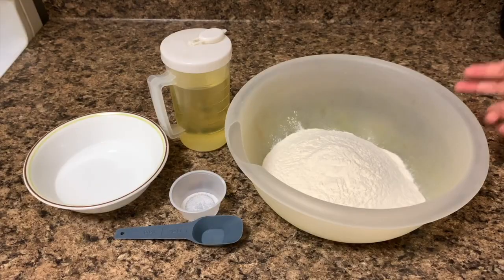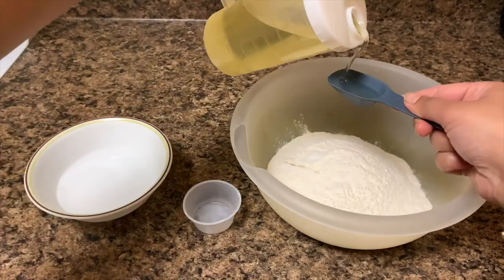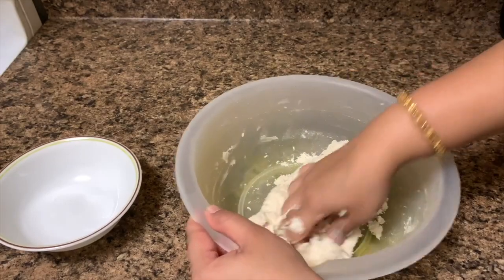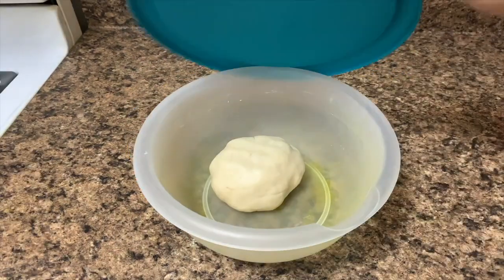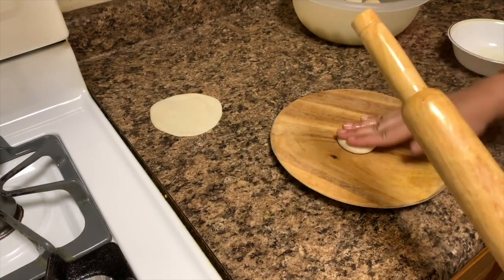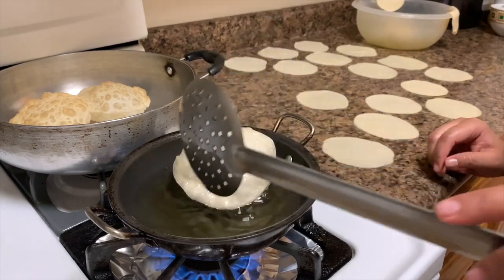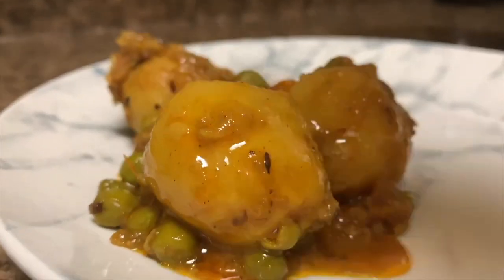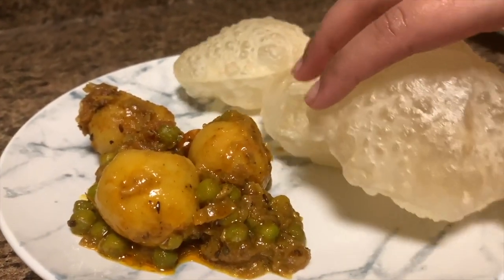Perfect Luchi Recipe || Fulko Luchi || পারফেক্ট লুচির রেসিপি || luci recipe || How to Make Luchi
I hope you will enjoy watching this video. I will try to answer my level best.

Salankara Sen